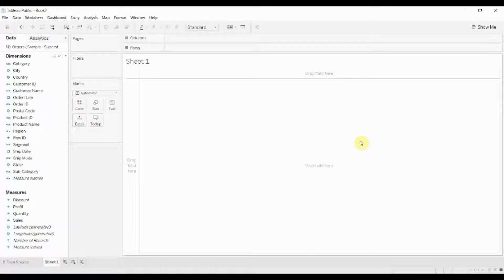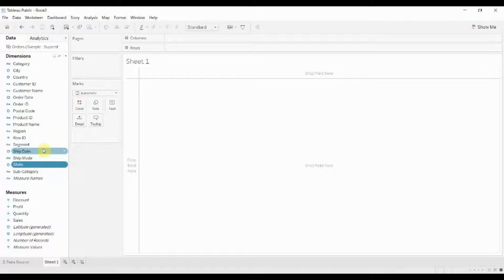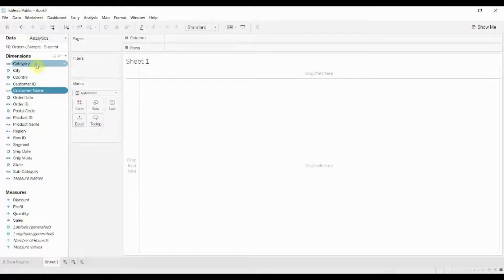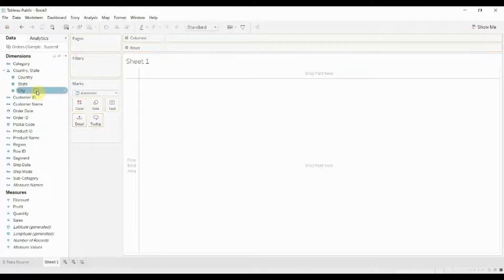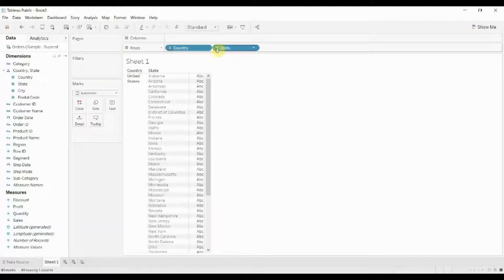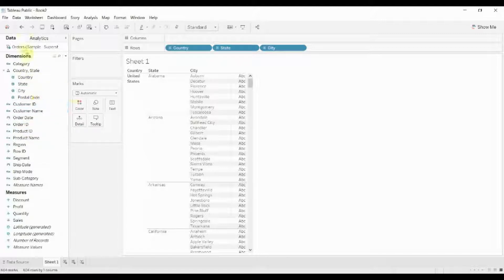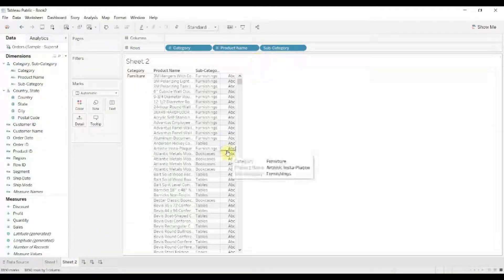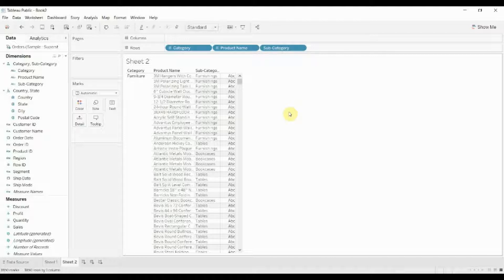How to Create a Hierarchy with a Dimension - Tableau in Two Minutes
Tableau uses hierarchies when one measure is a subset of another measure. Hierarchies can be expanded and collapsed using plus and minus signs - much like dates - which adds an additional level of interactivity and flexibility to your dashboards. Aside from dates, they're great for drilling down into geography (Eg. Country, State, City) or into people or corporate structures (for example Sales VP, Sales Leader, Salesperson).

In this video we walk you through how to create a hierarchy and how they behave when they're used in a visualization.